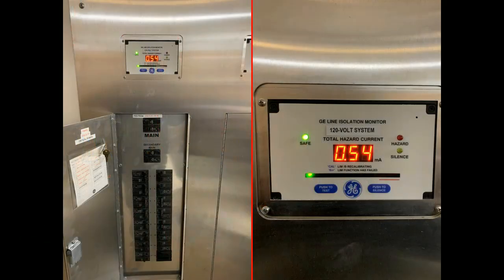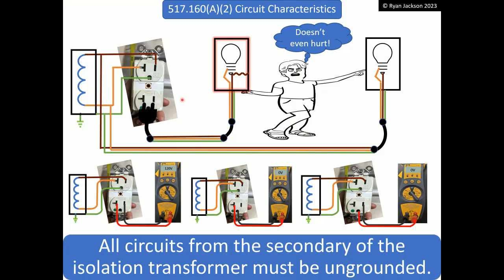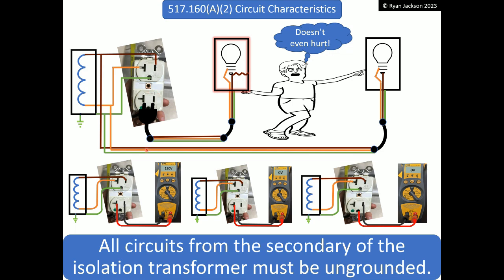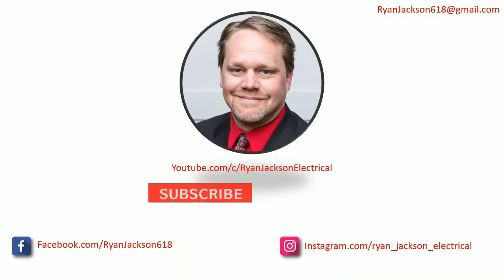Isolated power (ungrounded) systems (NEC 517.160)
This video covers ungrounded systems and explains the isolated power system and line isolation monitor required in section 517.160 of the National Electrical Code.